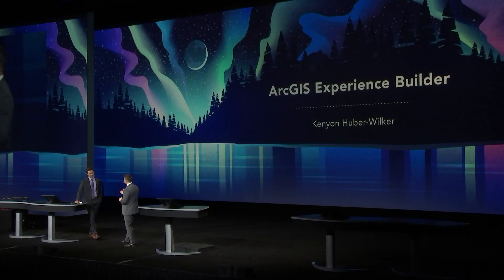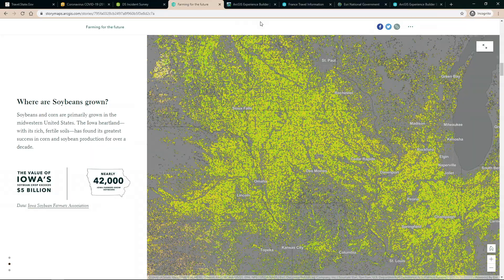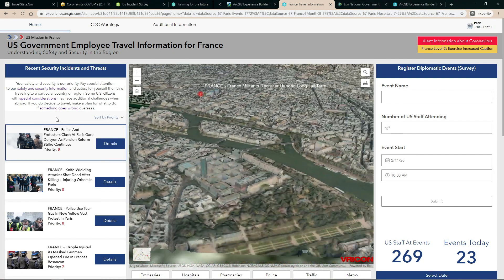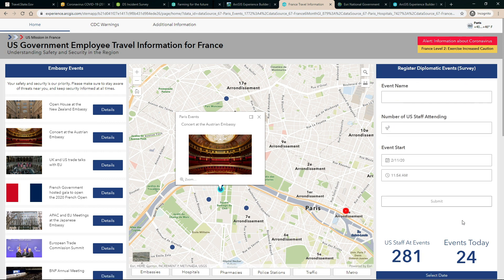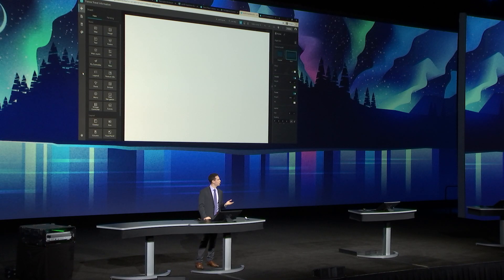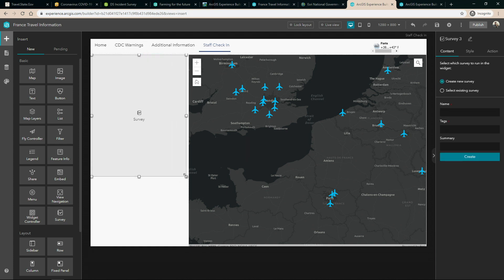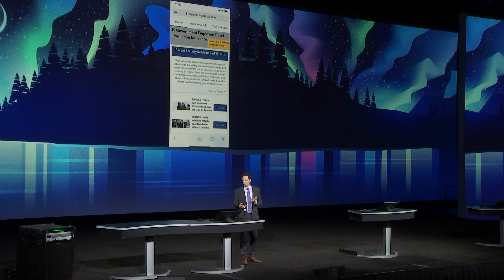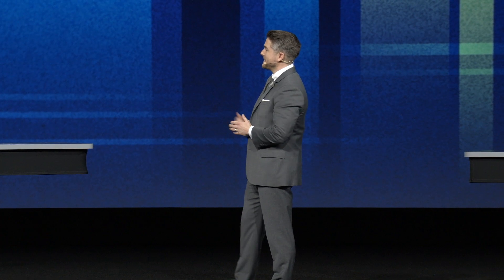ArcGIS Experience Builder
Discover how ArcGIS Experience Builder enables you to create immersive map centric and non-map centric applications that can run on the web, integrate with other ArcGIS Apps, and work with both 2D and 3D data.